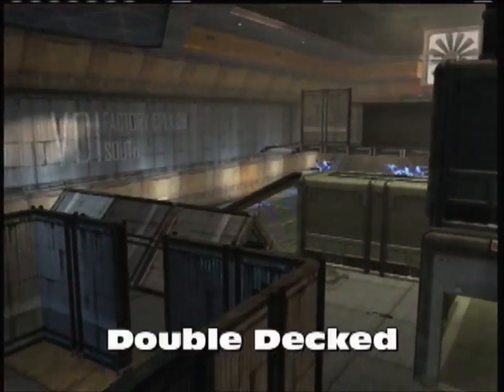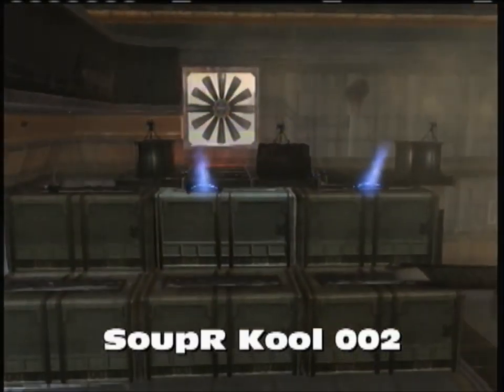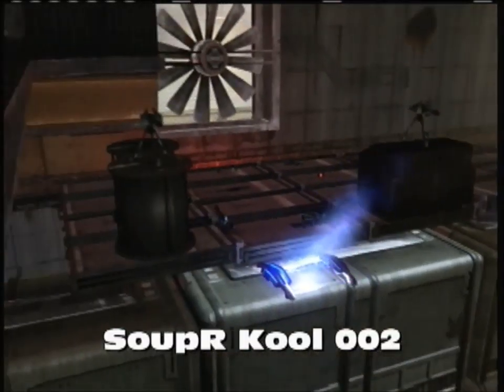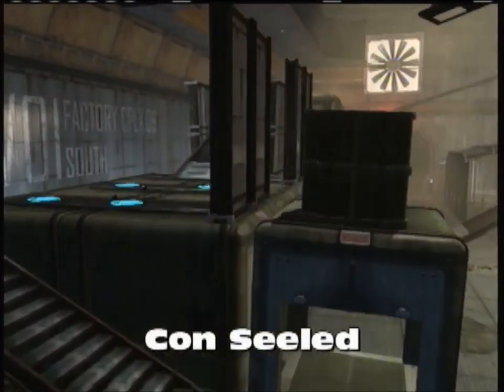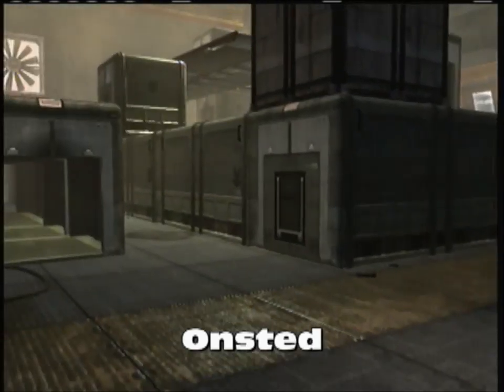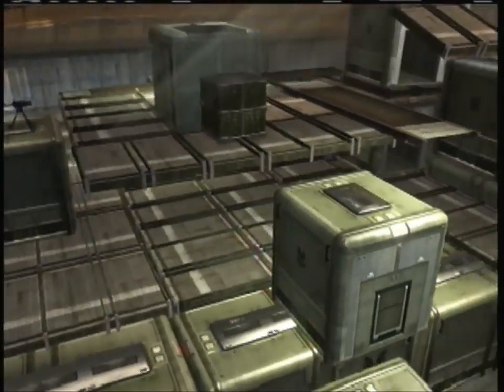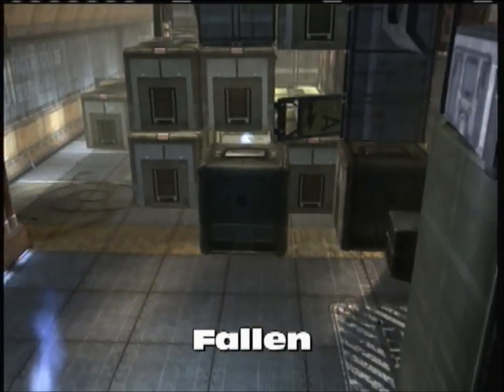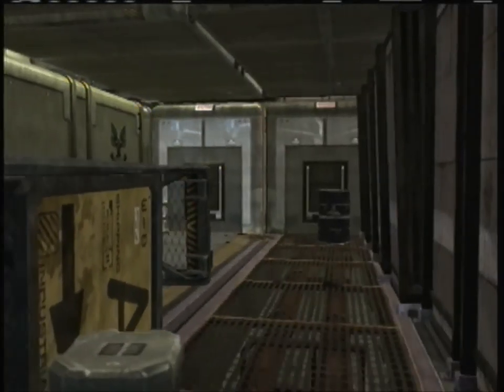CoookkieMonster's Personal History Of Forge Part 1 (of 4)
Hello and welcome to part 1 (of 4) of my personal forge history series. This part features my first ever maps, all my old slayer maps, and my first ever racetracks! I hope you enjoy and respect me as a forger now! =D

ProForgeRacing Intro Song:
Welcome Home
By: Coheed and Cambria